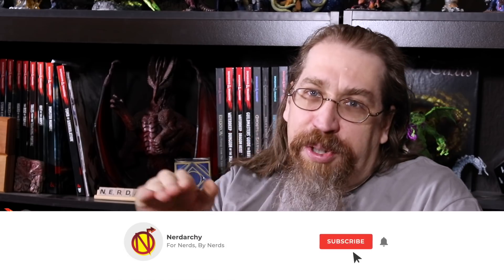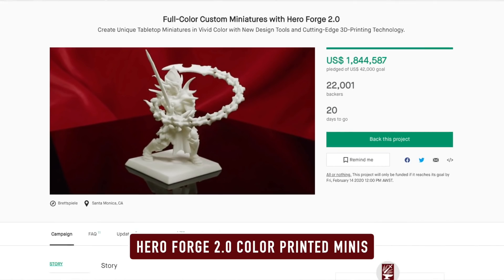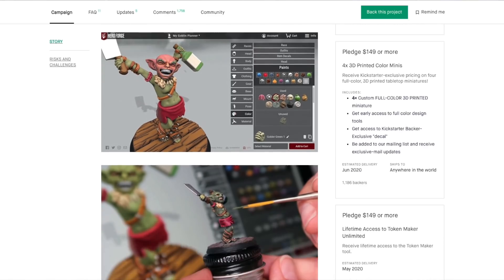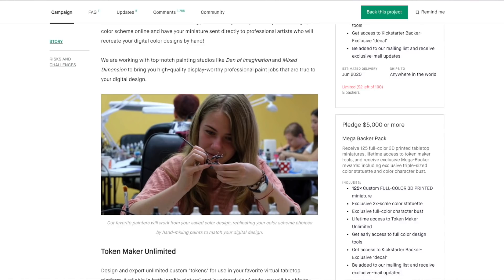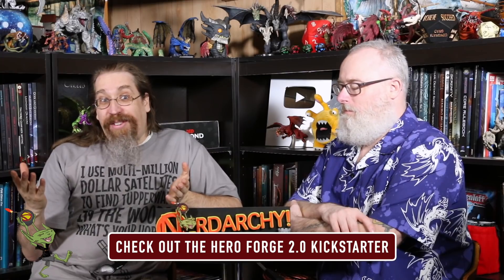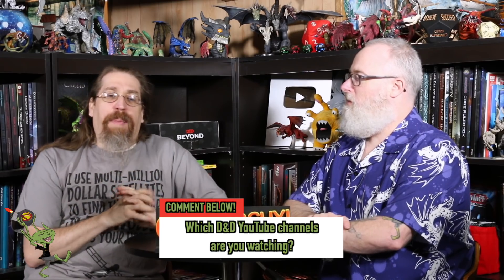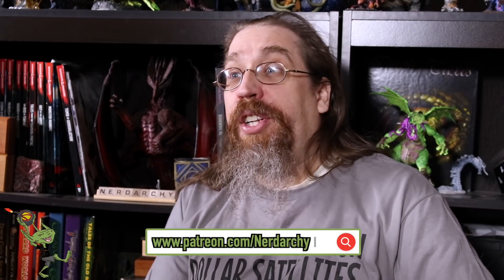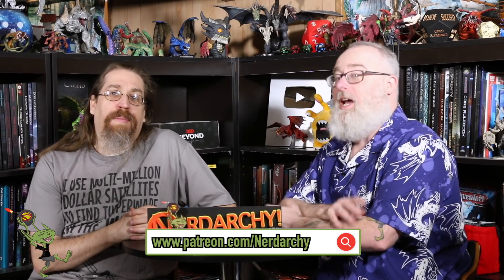Nerdarchy’s Top D&D YouTubers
Nerdarchy explores Dungeons and Dragons and YouTube. There are a ton of great YouTube Channels out there that are dedicated to 5e D&D as well as other Role-Playing Games.

Credits
Cartoon Goblin Thumbnails- mmmmjava on instagram